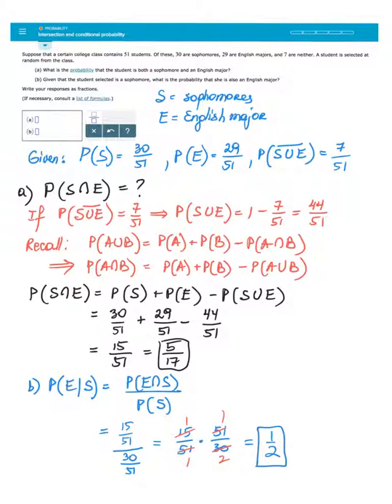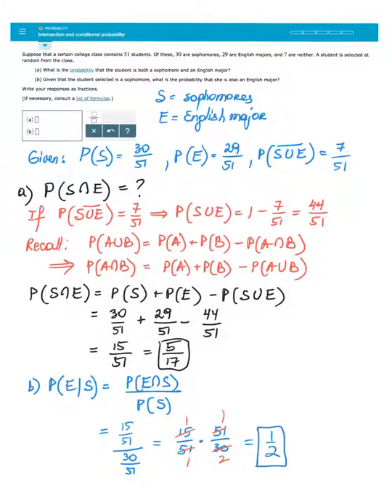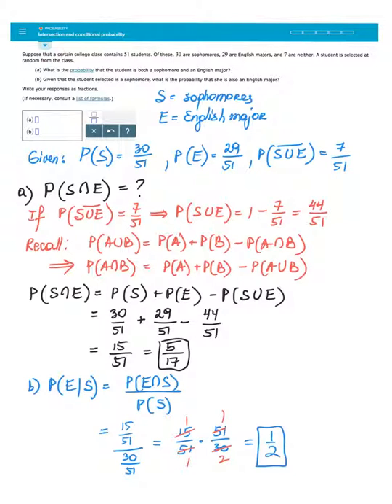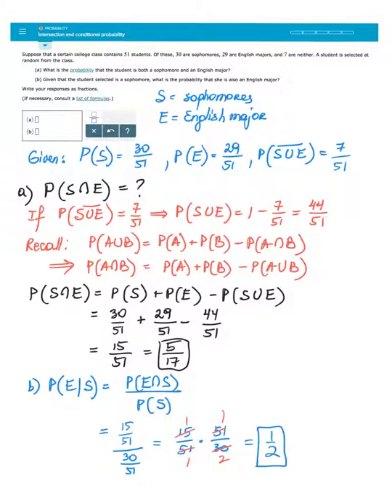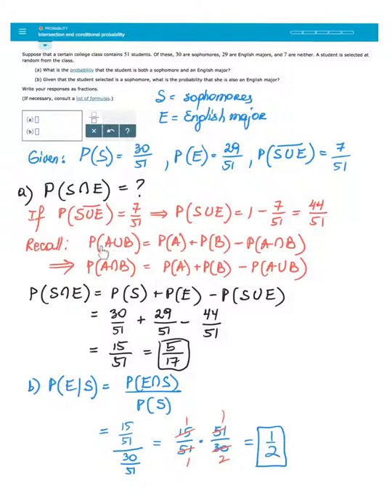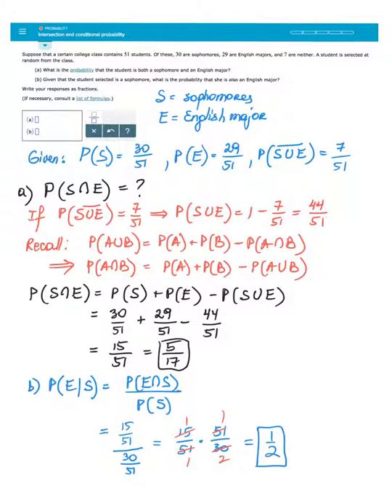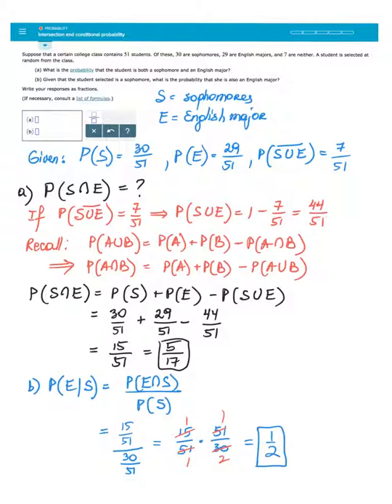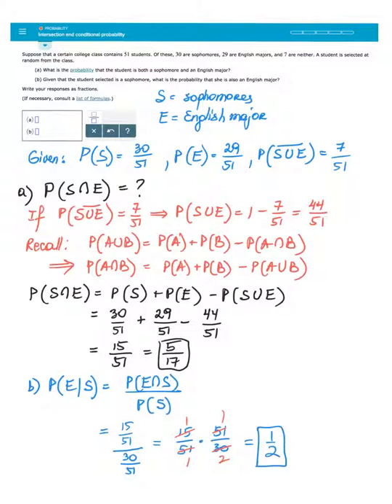Intersection and conditional probability, Elementary Statistics in ALEKS